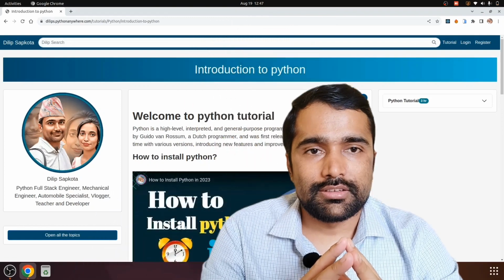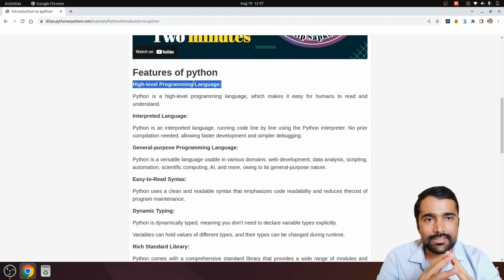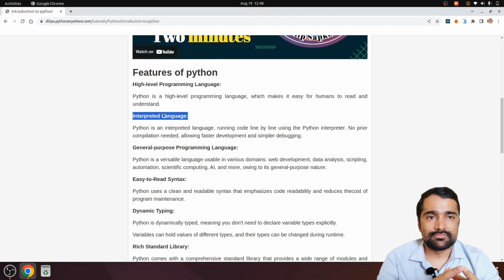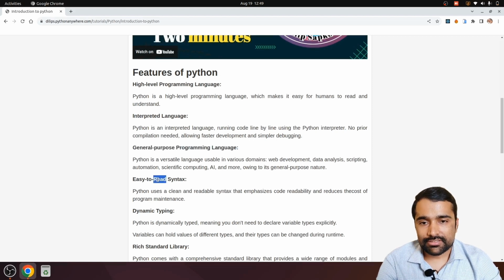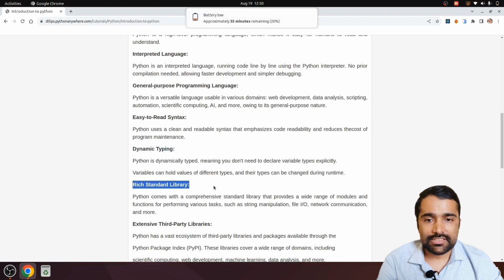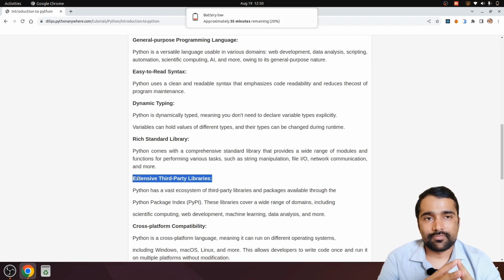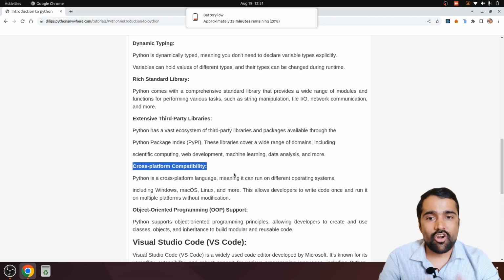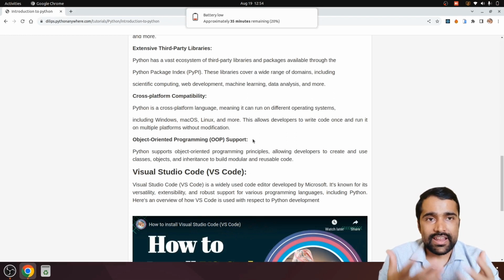what is python | Introduction to python | features of python